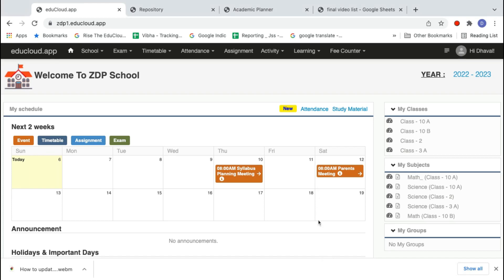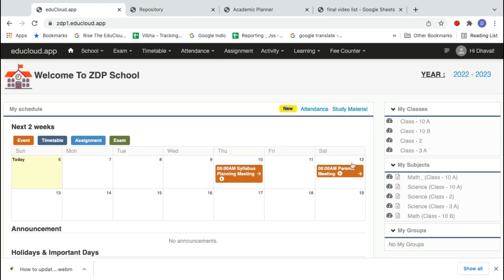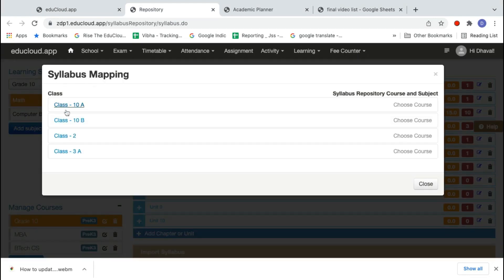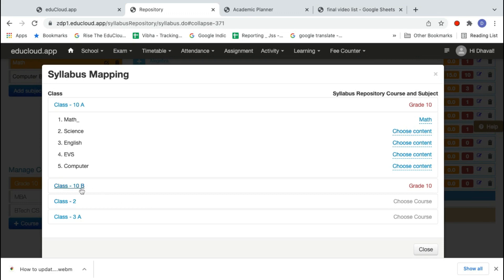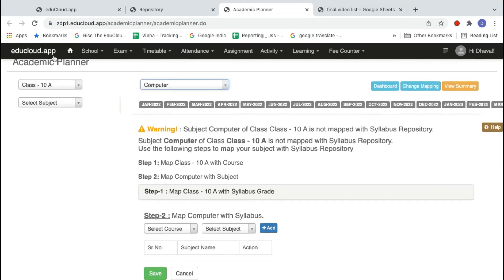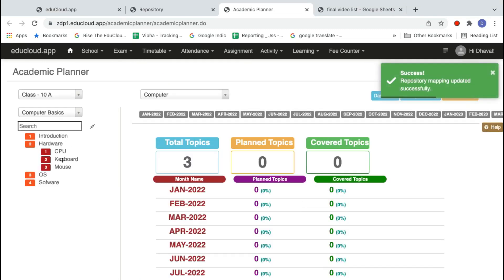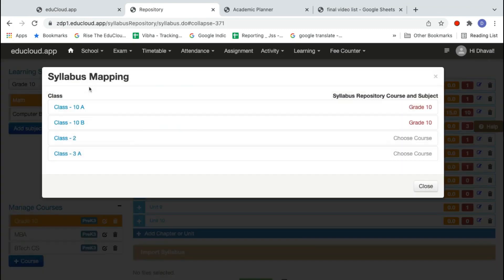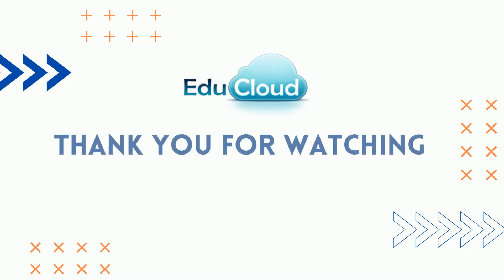EduCloud - Teacher's Onboarding | How to map Syllabus with my Subject?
In this video, you will see how to map teacher's syllabus with their subject on EduCloud.